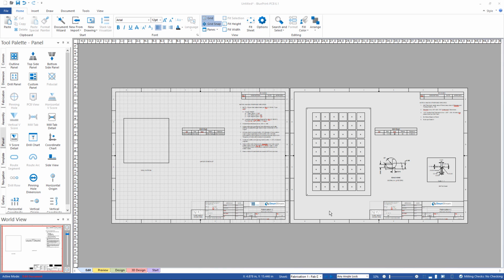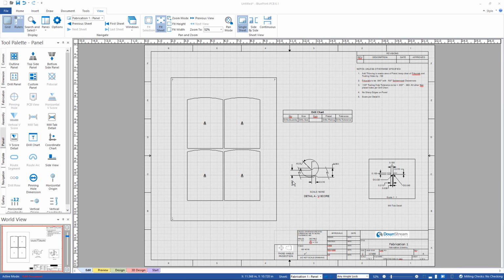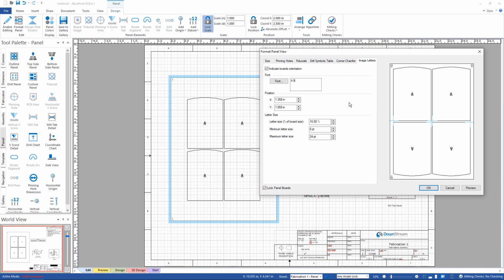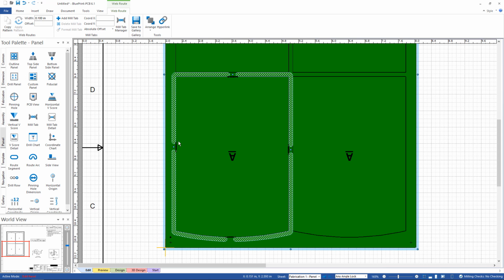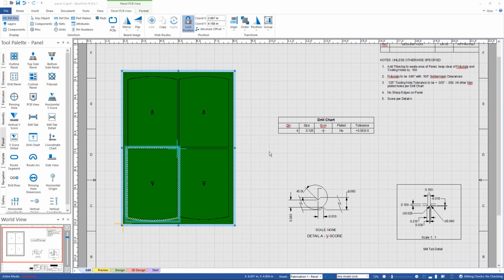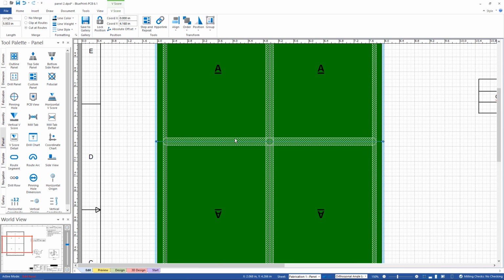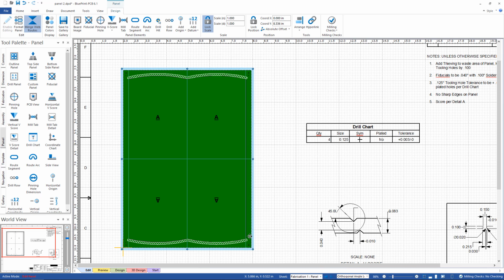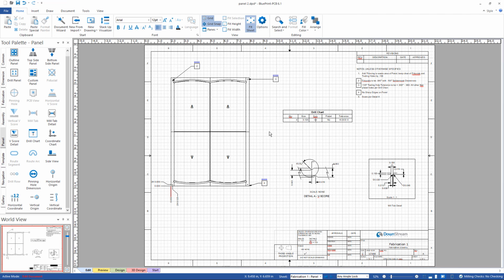Assembly panel drawing in BluePrint 6.x and later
In this video an assembly panel drawing is created. The drawing consists of 4 boards arranged with web routes and mill tabs in between them. There is also an option to do this with Score lines and the combination of score lines and web routes.